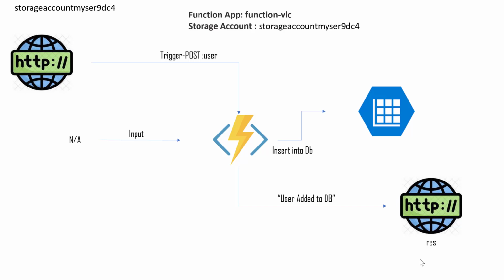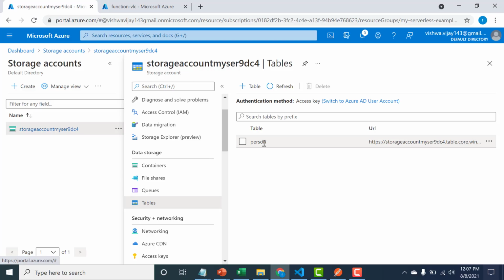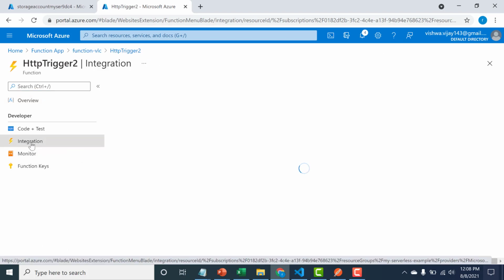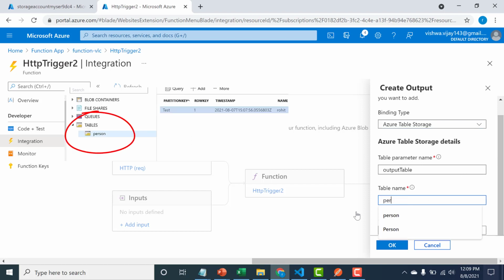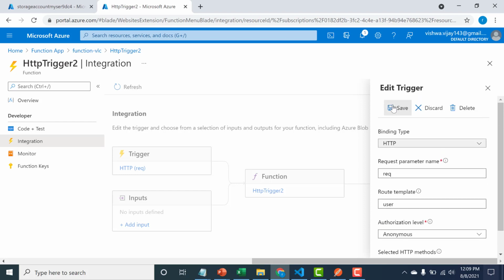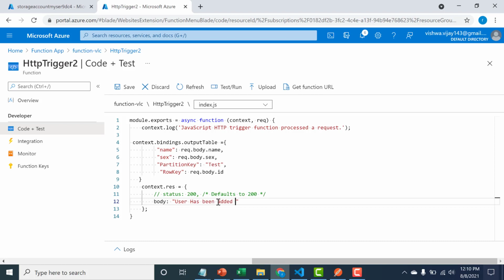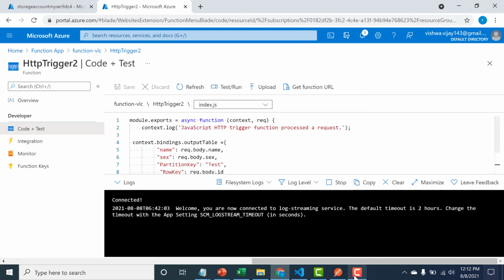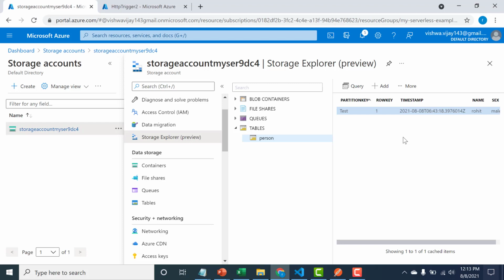Azure Function . HTTP Trigger Part2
Azure Function with HTTP Trigger Part 2